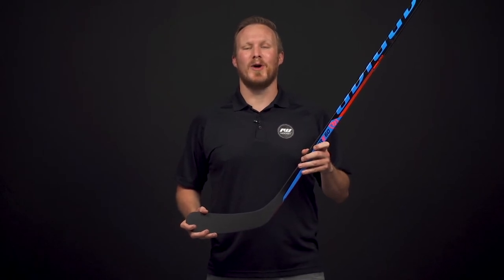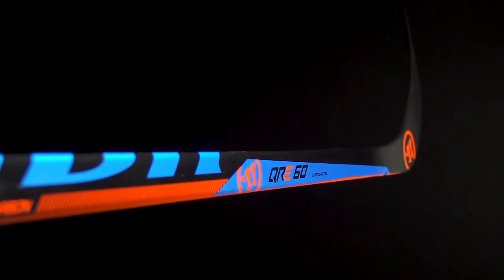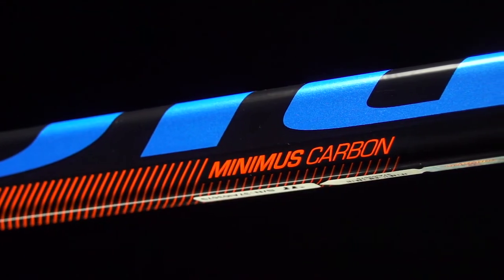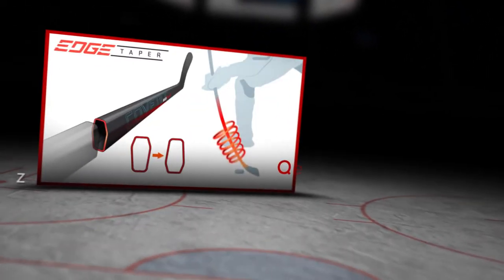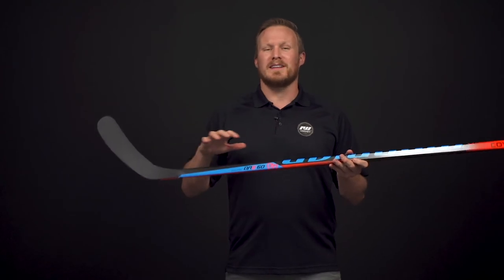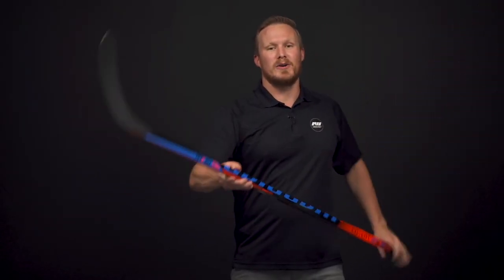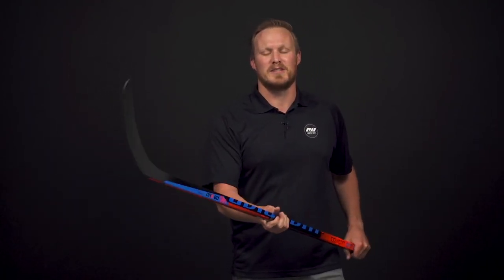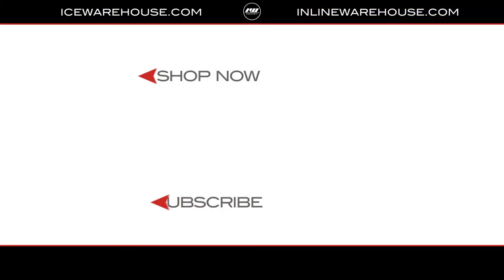Warrior Covert QRE 60 Stick Review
IW Hockey reviews the Warrior Covert QRE 60 Hockey Stick.

The Warrior Covert QRE 60 is a great pick for the casual or rec-level player looking for value, performance and a quick shot release. Just like the flagship QRE 10, this model features the Edge Taper Technology that provides a lightning-fast shot with minimal effort required!